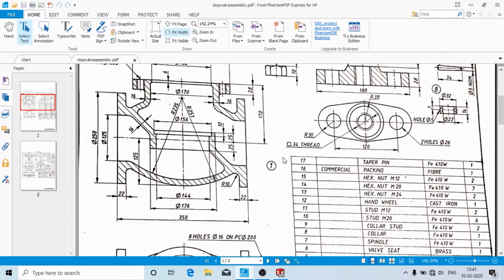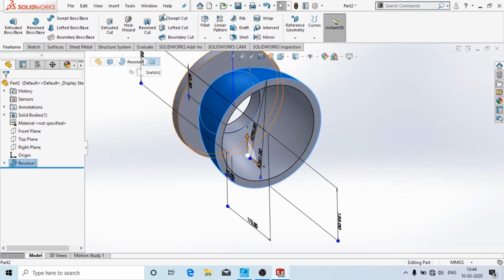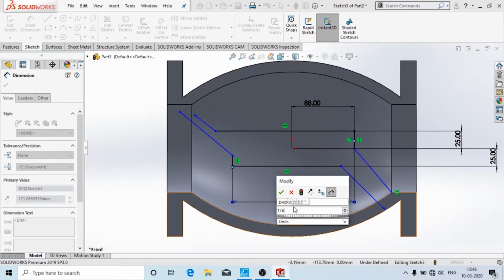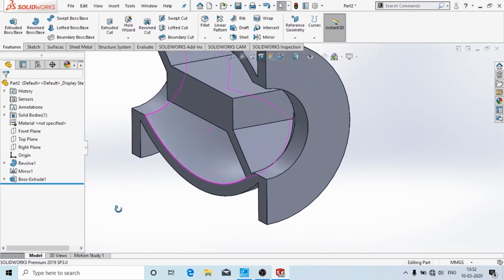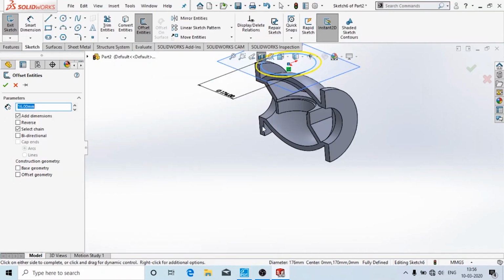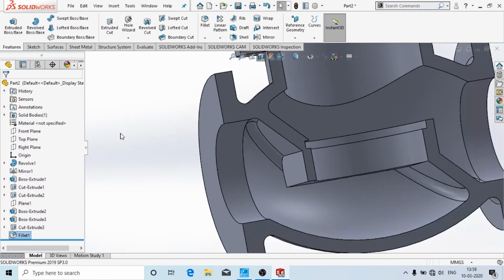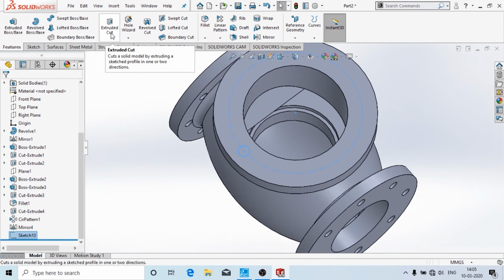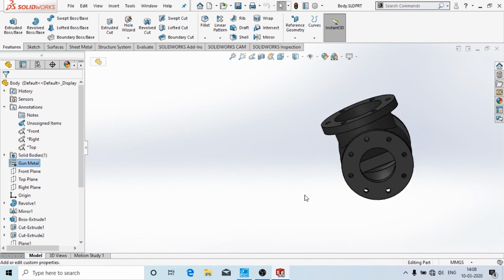Stop Valve Body in SolidWorks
SolidWorks Tutorials on how to Create Body of Stop Valve.
Learn the Basics of SolidWorks
Easily Learn SolidWorks
SolidWorks Beginners Tutorials
SolidWorks Assembly On StopValve
Modelling StopValve Body
Creating Plane
Using Extrude tool
Using Revolve tool
Adding Material In SolidWorks
Create Material In SolidWorks
Easy SolidWorks Modelling
Assembly In SolidWorks